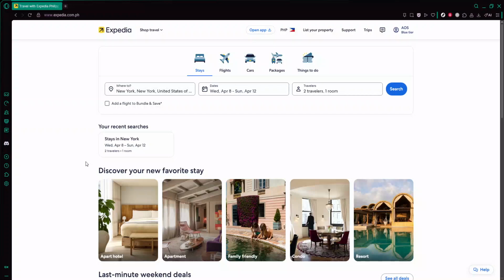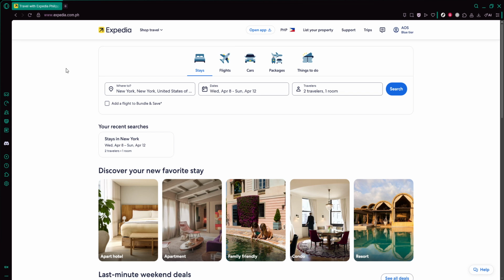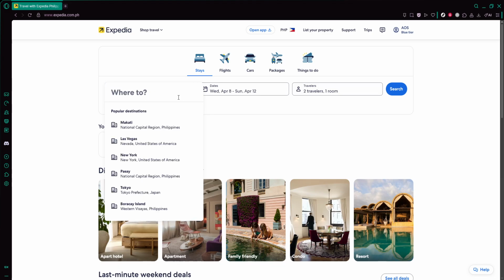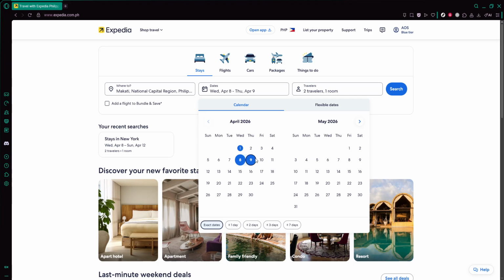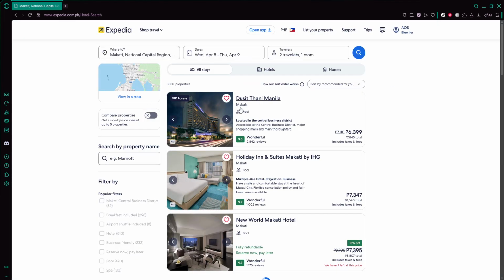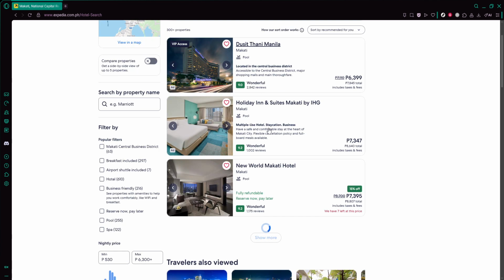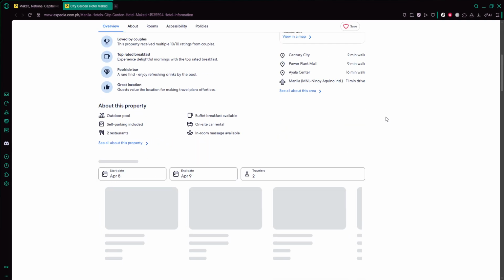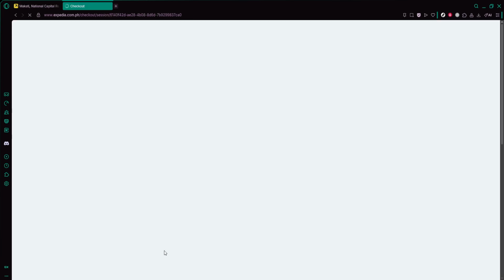How to Book Hotel on Expedia (Easy & Fast)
In this comprehensive tutorial, we will guide you through the process of booking a hotel on Expedia, one of the leading travel booking platforms. You'll discover step-by-step instructions, helpful features to explore, and key tips to make your hotel booking experience seamless and efficient.

By the end of this video, you will know exactly how to navigate the Expedia interface, apply filters to find the best hotels for your needs, and complete your reservation with confidence. Watch till the end to become an expert in booking hotels on Expedia!